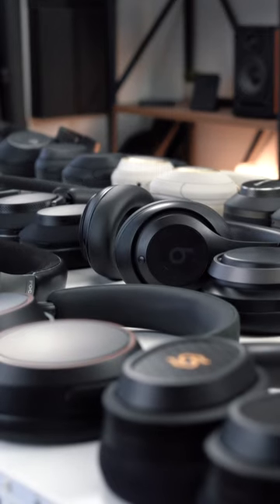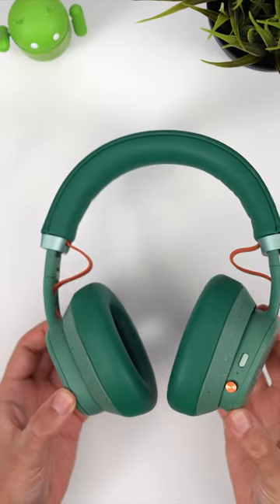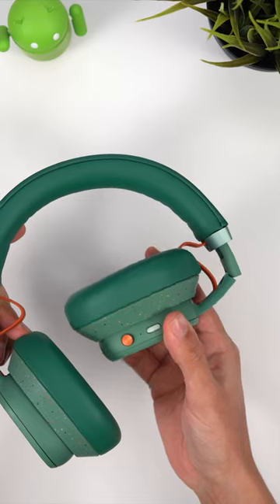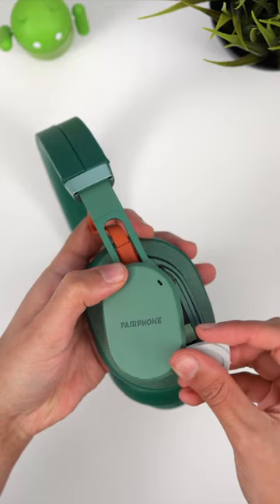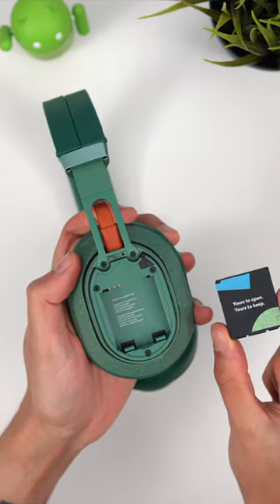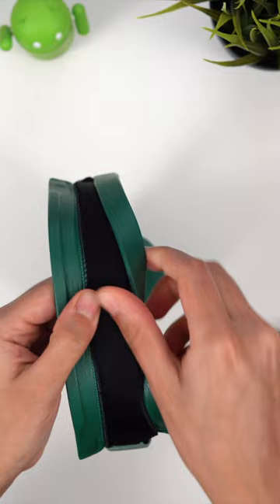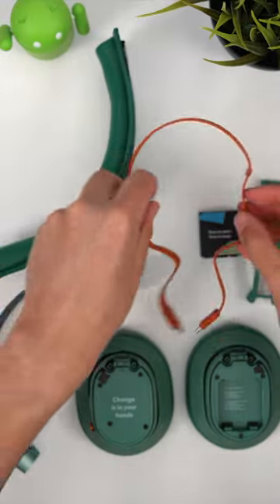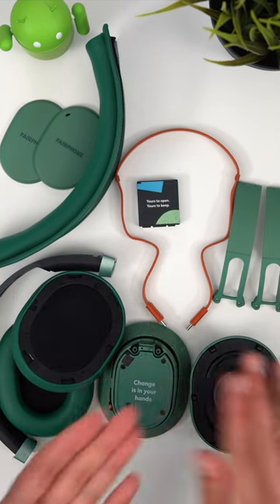This Is How ALL Headphones Should Be | Fairbuds XL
I just published the annual Headphones Awards video (👉🏼 and there were loads of fantastic options for wireless headphones. But of the 80+ pairs tested...one stood out above the rest: Fairbuds XL.

🟢 Modular, user-repairable design
🟢 Made from recycled materials & e-waste neutral
🟢 40 mm dynamic drivers
🟢 IP54 dust and water resistance
🟢 ANC & transparency
🟢 Bluetooth 5.1, SBC / AAC / aptX / aptX HD
🟢 30 h battery (26 h with ANC), USB-C
🟢 Multipoint
🟢 Custom EQ options in the app

These headphones are really the template for what all headphones should be: user repairable and modular. This means you can disassemble and replace individual components of the headphones yourself. You don't need to pay to replace the entire headphones, only the parts you actually need. If you have worn out ear cushions, a faulty cable or an old battery etc...you can simply order a replacement and fix it yourself.

It's not just the independence and flexibility this gives you, it's the environmental impact that's really key. A modular design like this is far more sustainable - the headphones can have a longer lifespan, incorporate recycled materials and parent company Fairphone invest in CO2-reducing projects. They also recycle the same amount of e-waste when you buy Fairbuds XL - so they're e-waste neutral. They take the environmental impact seriously...and EVERY headphones company should follow this example.

They've proven you can make a great-sounding pair of modular, user-repairable wireless headphones that doesn't compromise on the specs and features. There's really no excuse for all companies to not be doing this.